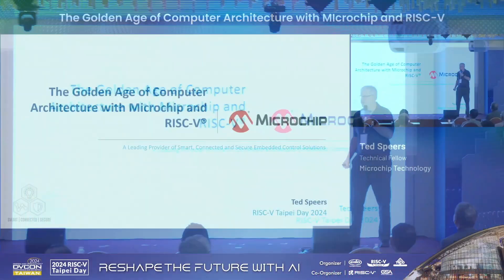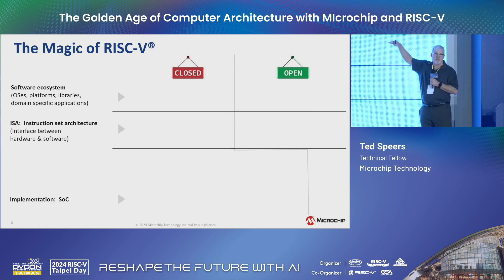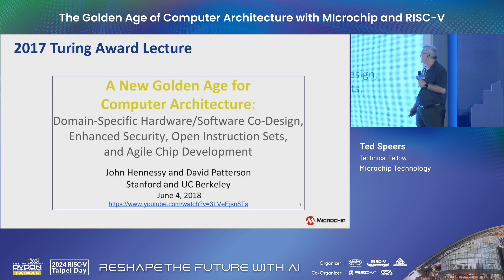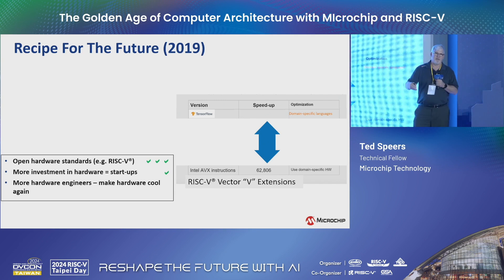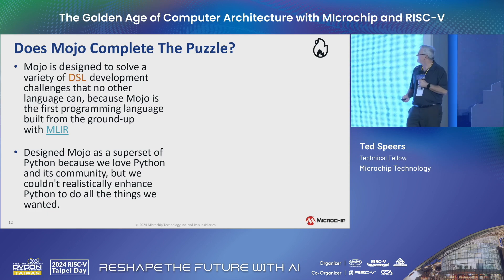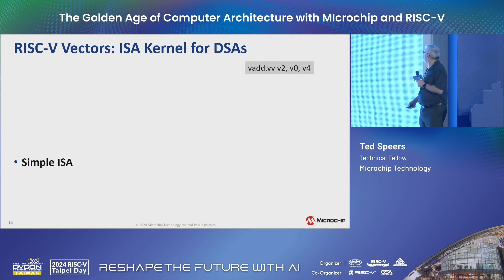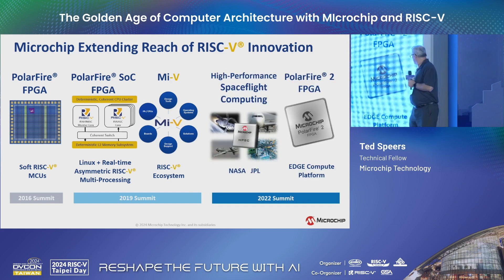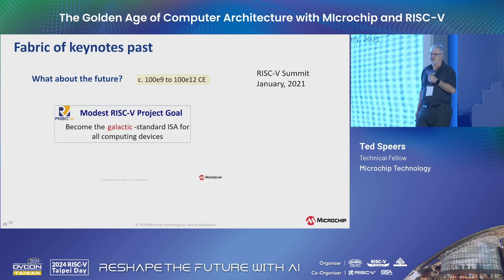【RISC-V Taipei Day 2024】The Golden Age of Computer Architecture with MIcrochip and RISC-V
Ted Spears, technical fellow of Microchip, discussed the future of computer architecture with RISC-V, emphasizing RISC-V's open, flexible ISA. RISC-V enables customizable implementations, facilitating rapid adaptation across industries. He highlighted the "Golden Age" framework, stressing domain-specific hardware and software collaboration. Microchip’s RISC-V advancements, like the PolarFire SoC and NASA’s HPSC, showcase its application in space and edge computing. Spears envisions RISC-V as a "galactic standard," with its open ecosystem driving innovation and accessibility for diverse technological needs.